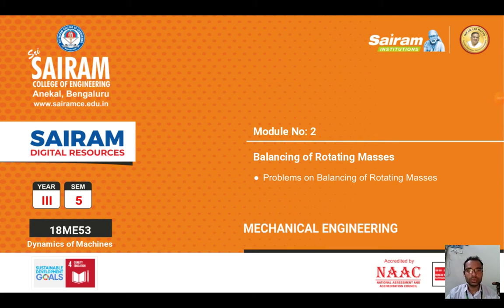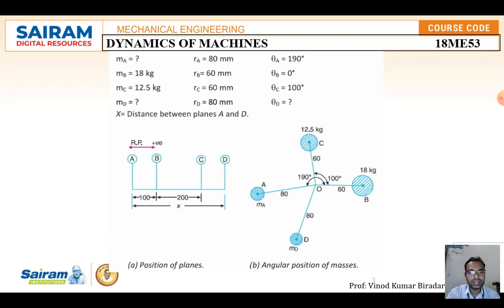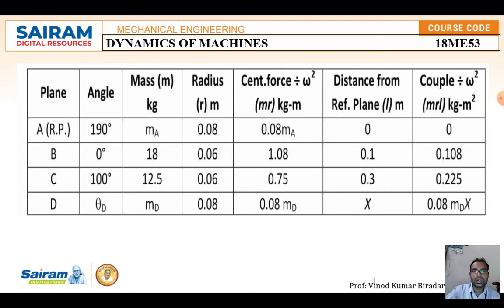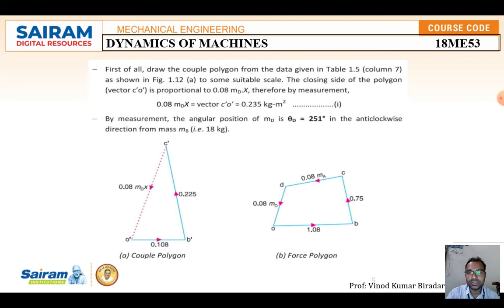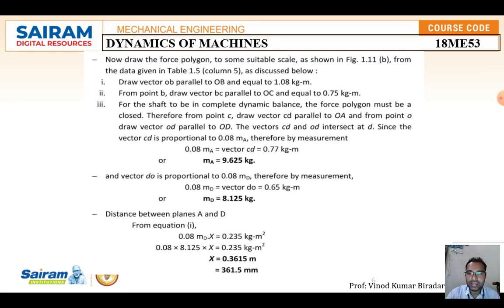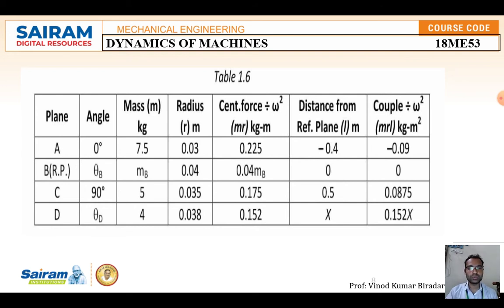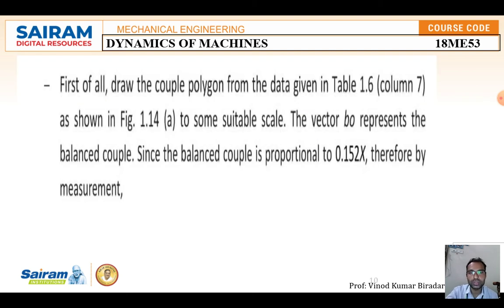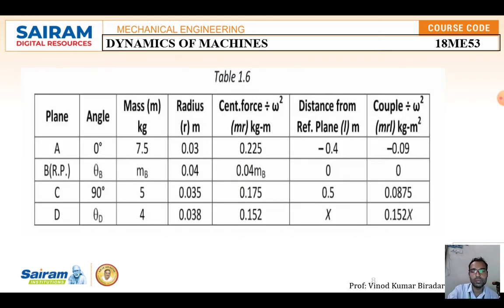Lecture Video 6_18ME53_Module 2_Problems on Balancing of Rotating masses_Vinod Biradar